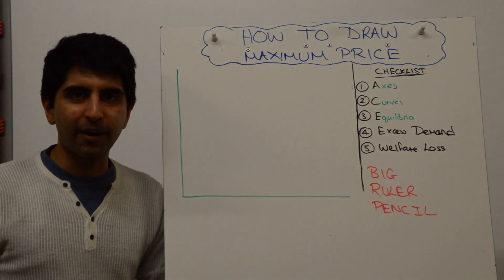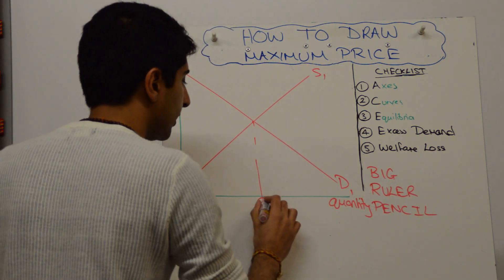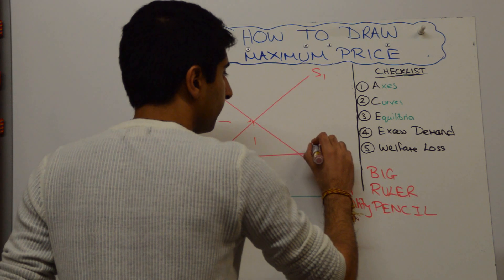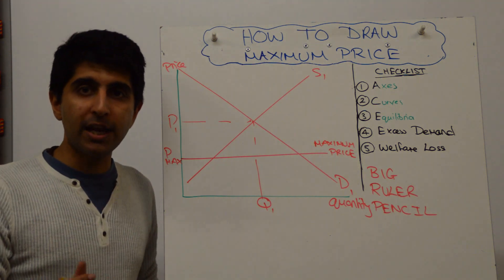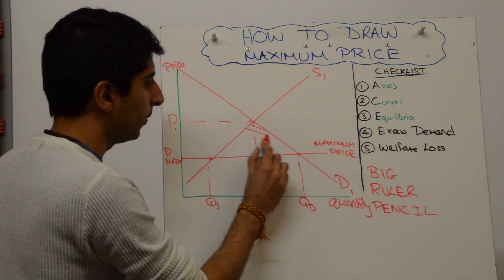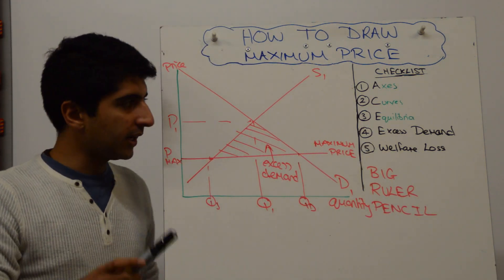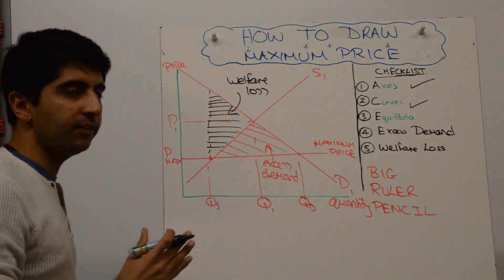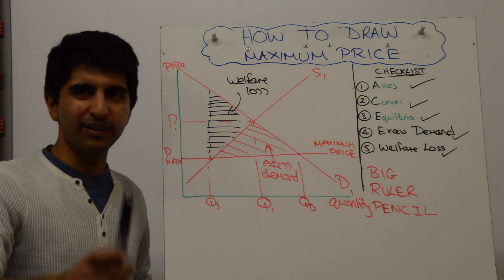Maximum Price (Price Ceiling)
Maximum Price (Price Ceiling) - How to draw a Maximum Price diagram (Price Ceiling)